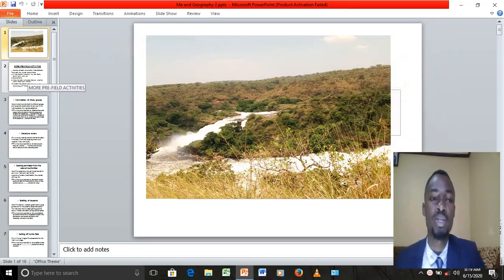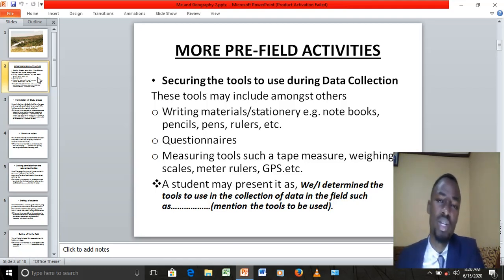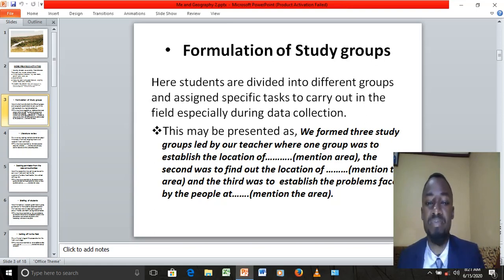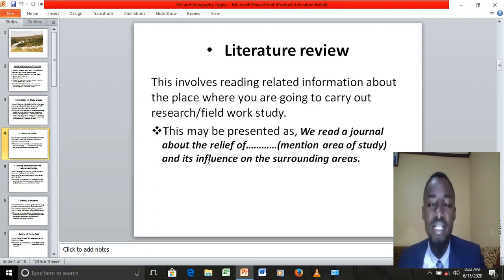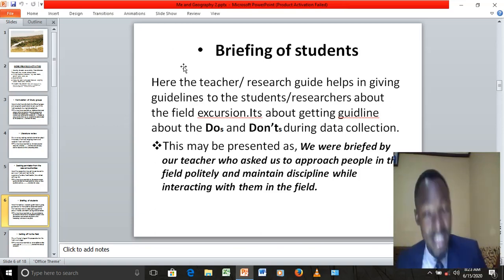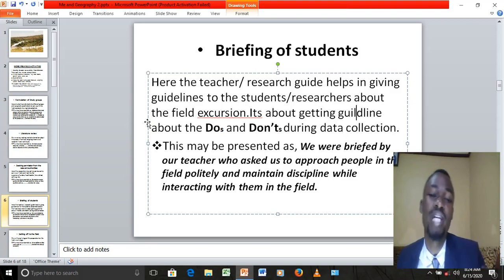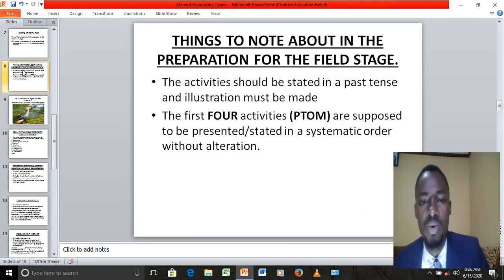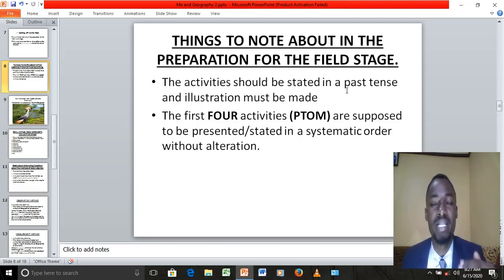Other pre-field activities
Continuation of the preparation for field work